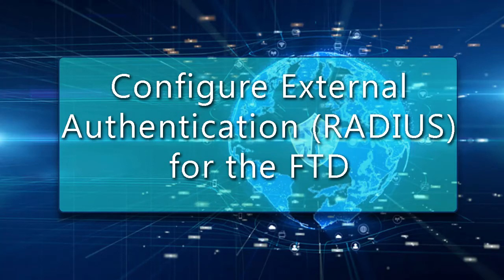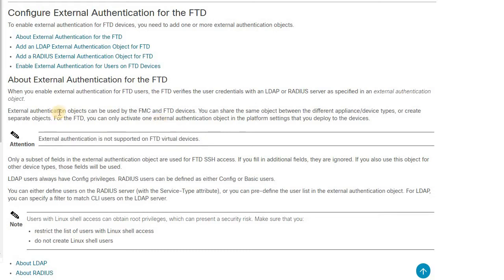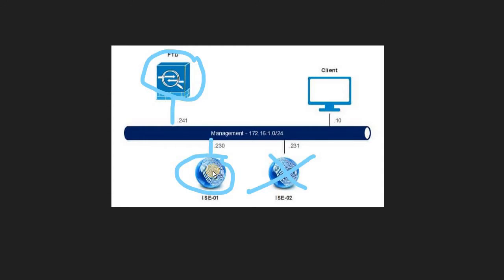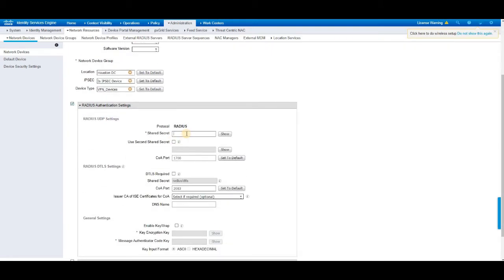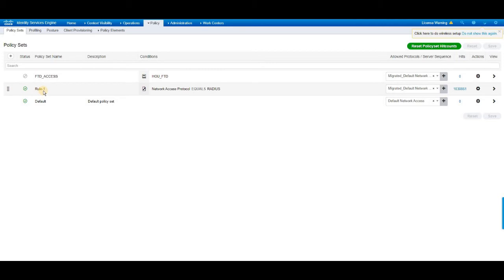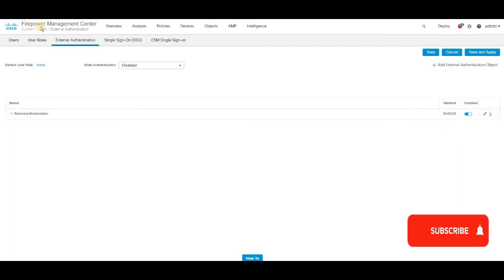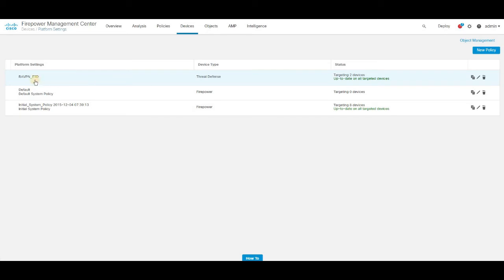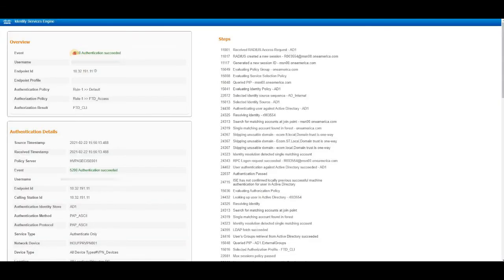How to Configure External Authentication | Radius Authentication for the FTD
This explains how to configure external authentication (Radius Authentication) for the FTD

The Firepower Management Center and managed devices include a default admin account for management access. This chapter discusses how to create custom user accounts for supported models. See Logging into the Firepower System for detailed information about logging into the Firepower Management Center or a managed device with a user account.

This video also describes Cisco Security Manager (CSM) single sign-on when you manage an ASA with CSM and the FirePOWER services module with the Firepower Management Center.